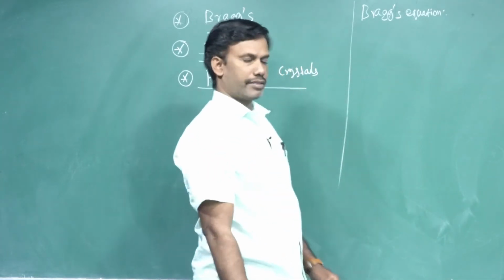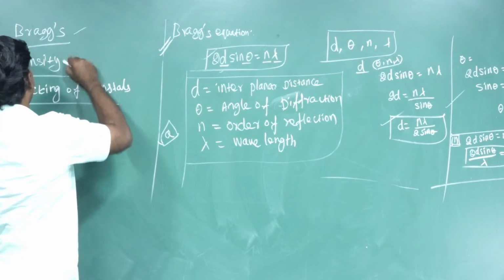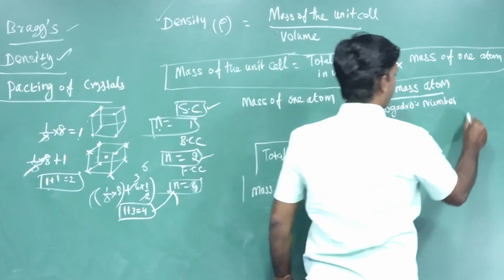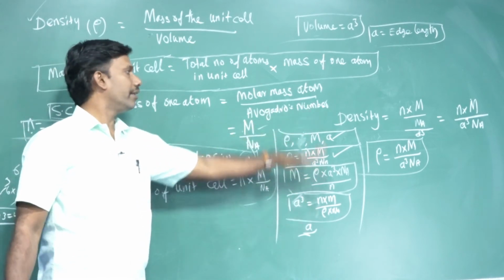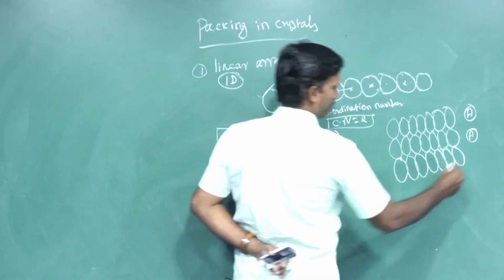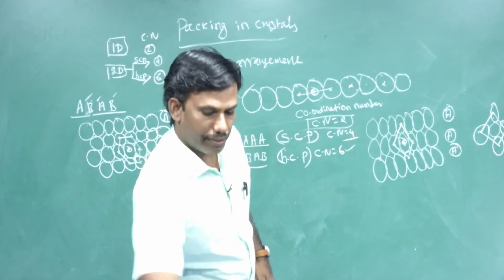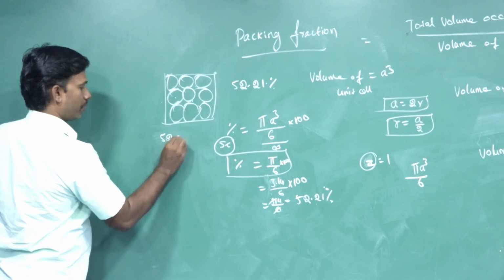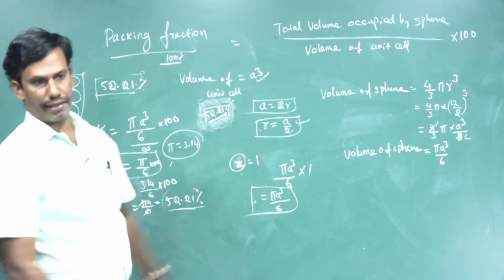XII STD CHEMISTRY,SOLID STATE,BRAGG EQUATION,DENSITY,PACKING FRACTION PRESENTED BY Mr.V.JOSEPHRAJ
XII STD CHEMISTRY,SOLID STATE,BRAGG EQUATION,DENSITY,PACKING FRACTION